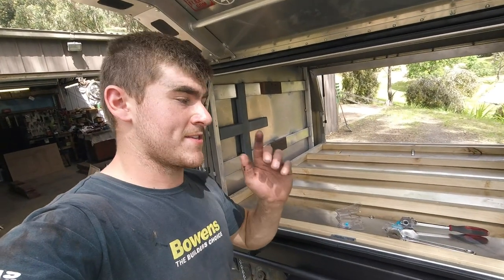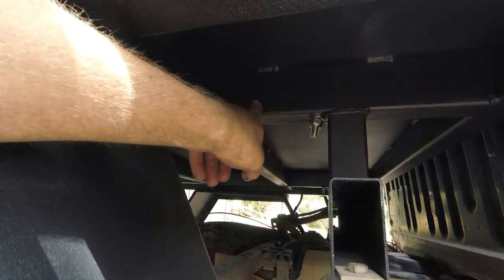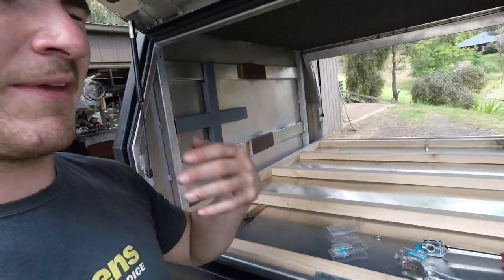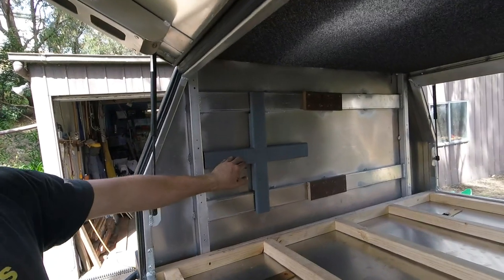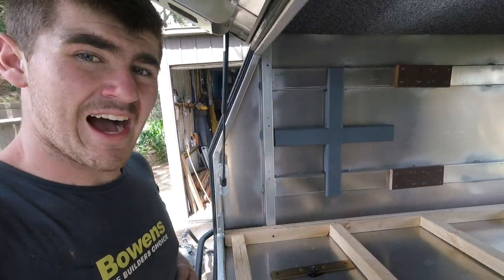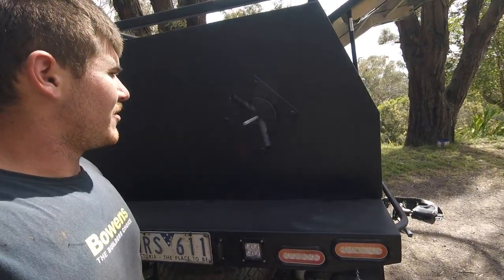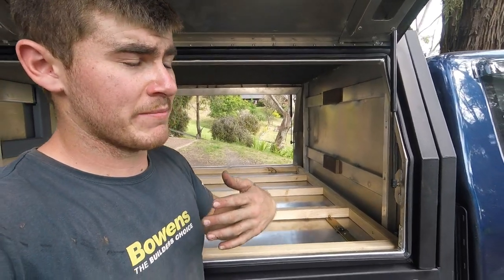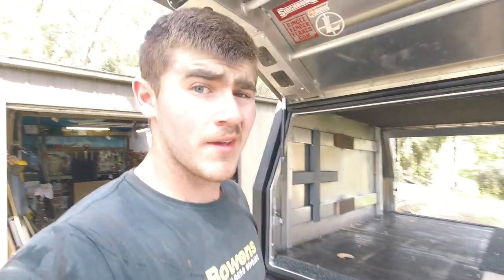Custom Tray and Canopy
After 5 long months, the new tray and canopy are on the Ute.  Super pumped to get out to use and abuse it. Let me know your thoughts.